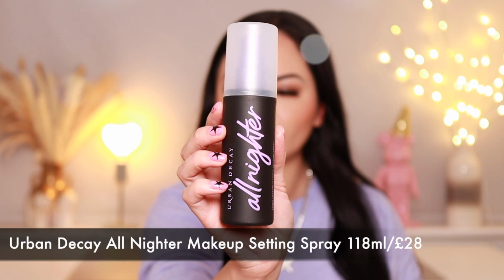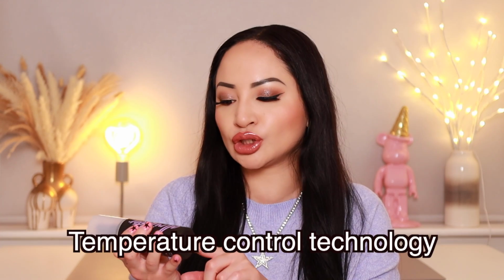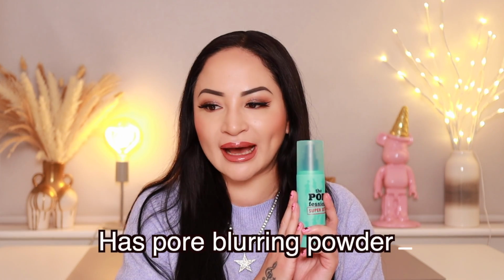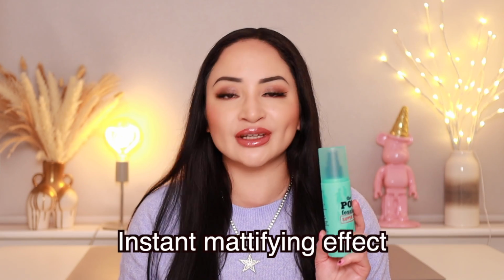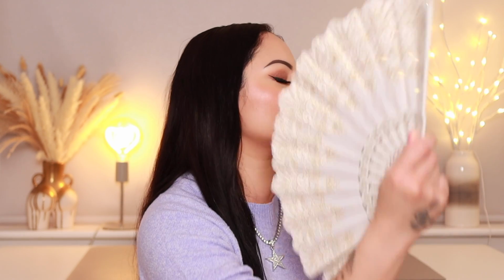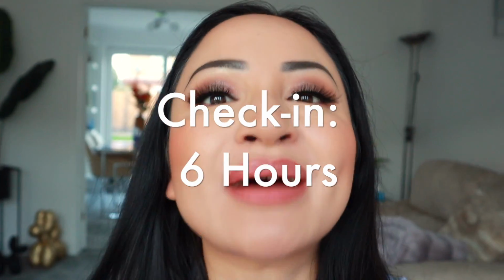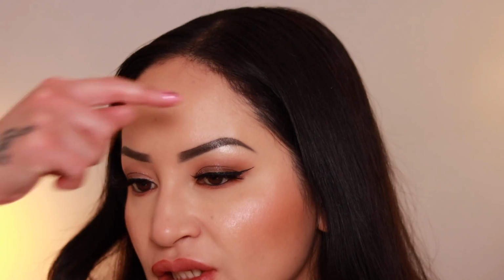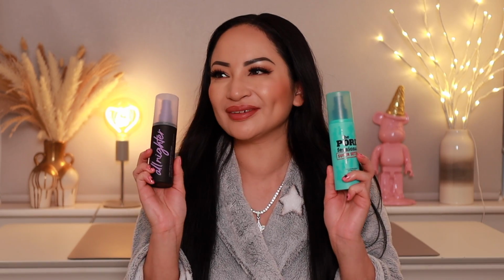URBAN DECAY ALL NIGHTER SETTING SPRAY VS. BENEFIT POREFESSIONAL SUPER SETTING MAKEUP SETTING SPRAY!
Which setting spray is better?! URBAN DECAY ALL NIGHTER MAKEUP SETTING SPRAY VS. BENEFIT THE POREFESSIONAL SUPER SETTER MAKEUP SETTING SPRAY! In this video I'll be doing comparison review and 10 hour wear test on my oily skin, with close up shots in natural daylight! Watch to see which makeup setting spray controls oils better and is the best for long lasting makeup! Hope you enjoy this video dolls! Xx

Benefit the Porefessional Super Setter Makeup Setting Spray

Name - Kirsty Lo
Birthday - 8th September
Ethnicity - Hakka Chinese / Latin Spanish
Location - UK 🇬🇧
Favourite Food - Chips & Crisps! 🍟

Some links may be affiliate links, which basically means if you make a purchase through this link, I receive a small commission that helps support my channel so I can continue making videos. Thank you for all the love and support! Xx